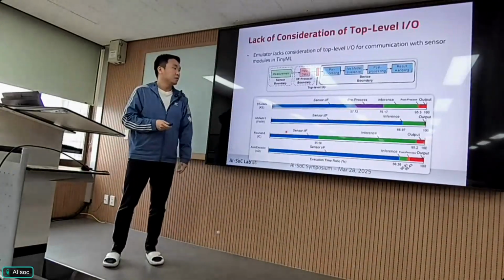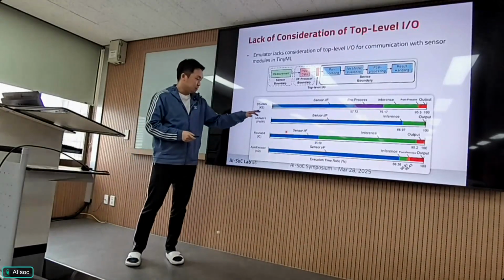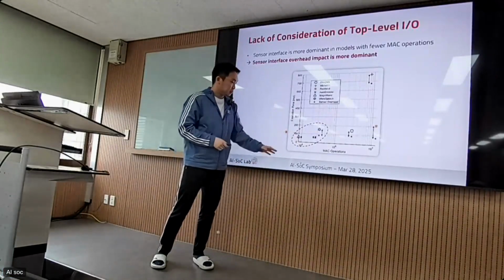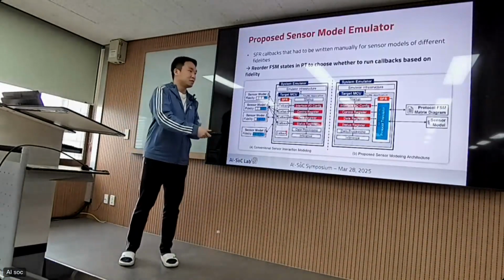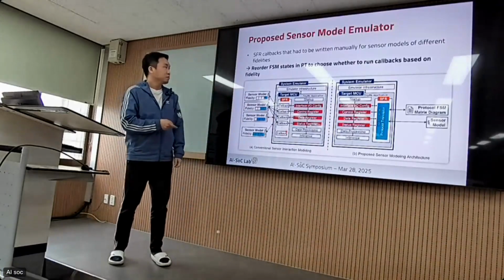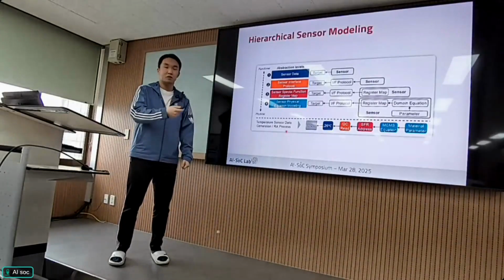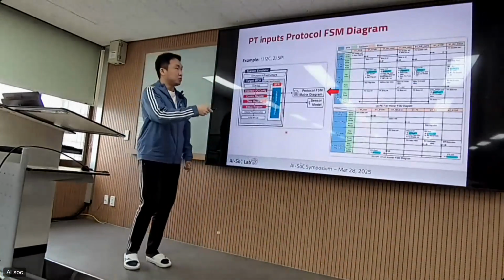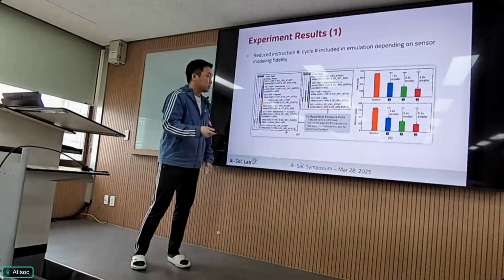권지수 - Efficient Sensor Interface Exploration for MCU & TinyML